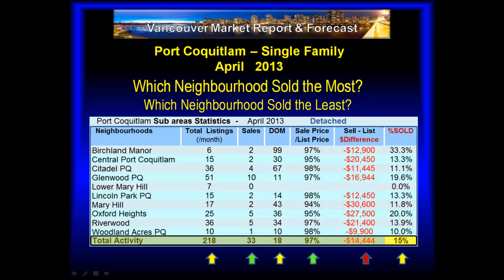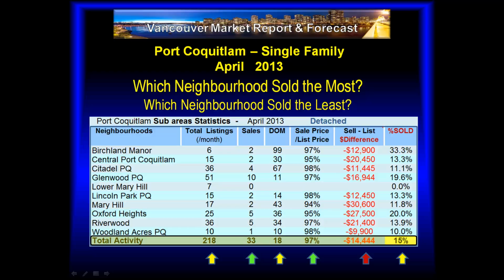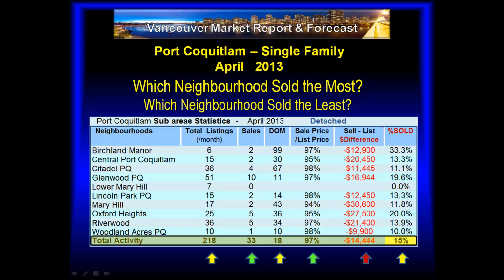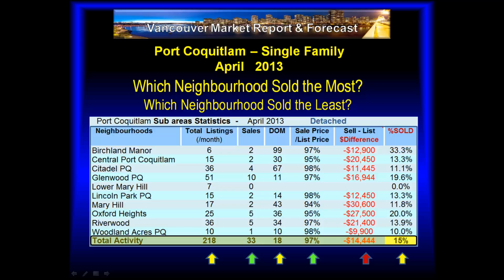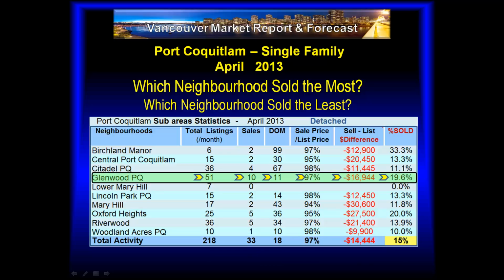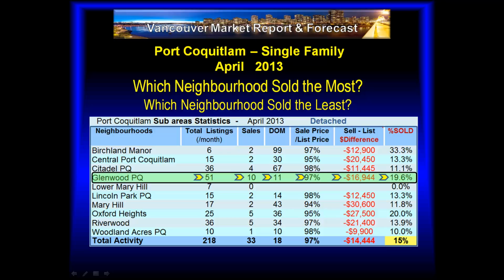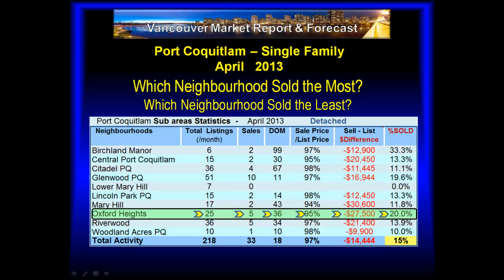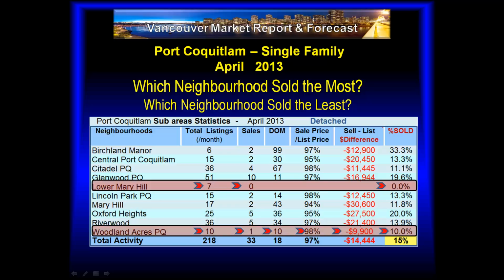Port Coquitlam April 2013 -Which Neighbourhood Sold The Most ... Which One Sold the Least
Welcome to this Market Update, for Port Coquitlam Single Family Houses -  April 2013. This is one of series of monthly short videos, which breaks down, the Sales Activity,  and explains the Key Market Indicators, and Trends, to help you, to make  informed decisions, when thinking of Selling, or Buying, Real Estate.